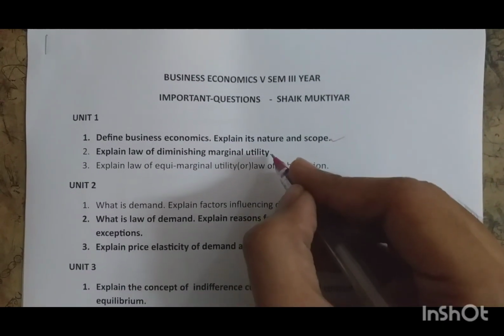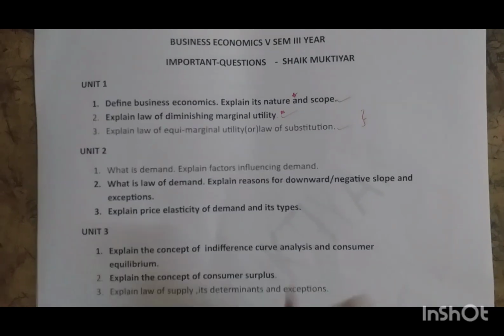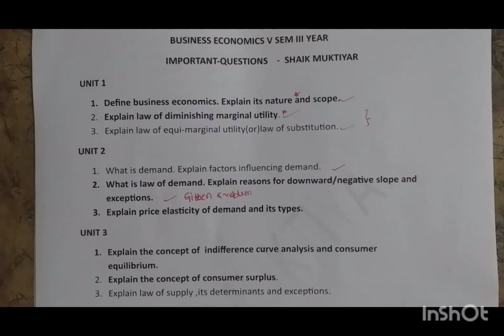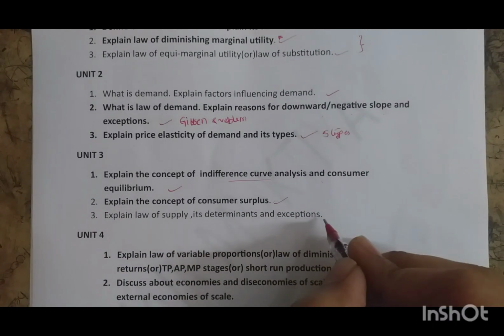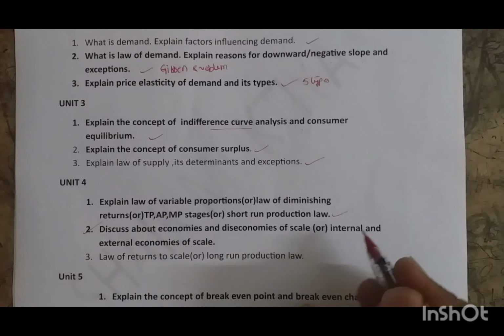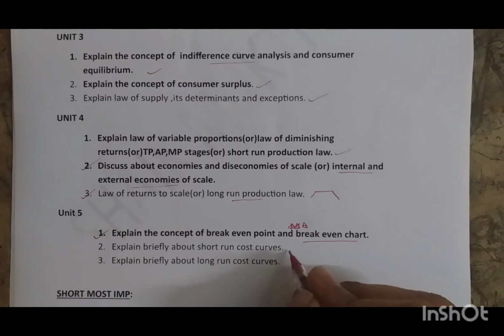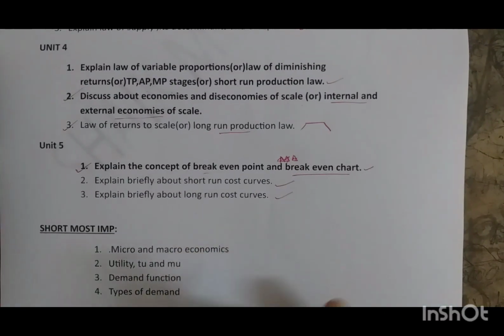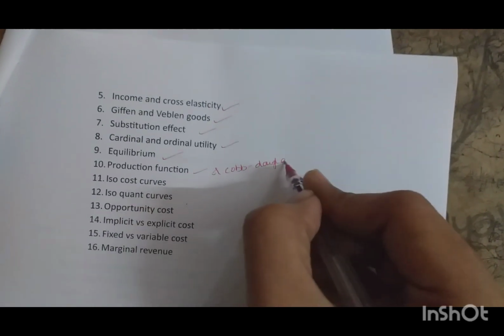BUSINESS ECONOMICS 5TH SEM B.COM IMPORTANT QUESTION 2025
BUSINESS ECONOMICS V SEM IMPORTANT QUESTIONS 2025 OSMANIA UNIVERSITY